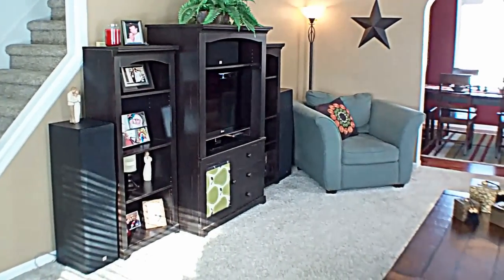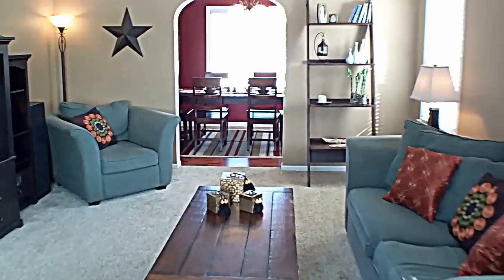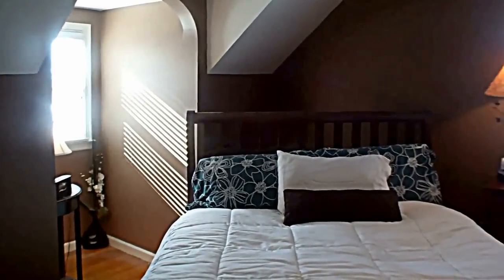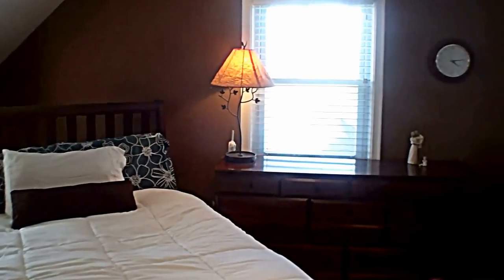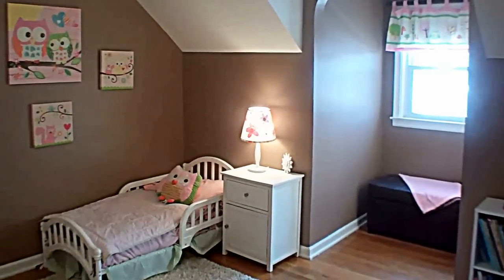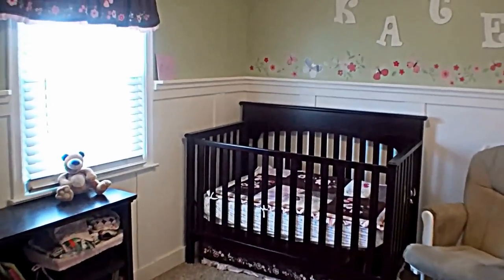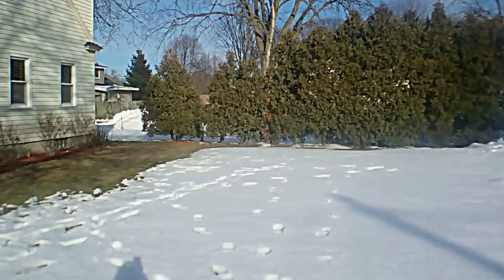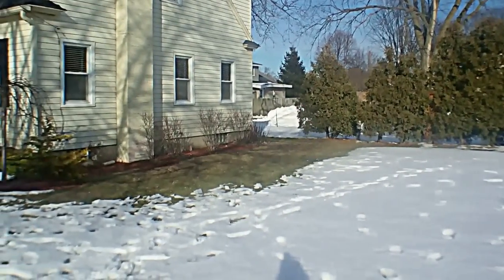2440 Forest Grove, Wyoming, MI 49519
Absolutely delightful Wyoming Park house on a block w/ other charming pridefully-maintained homes. Newer windows, roof, furnace, air conditioning, water heater, several kitchen/appliance/bath updates, and much more--all carefully dated and recorded by owner. Large rooms, great floor plan, abundant storage. Arched doorways, some exposed hardwood floors throughout, and new carpet, 2009. Other exceptional features include four bedrooms (one presently used as ofc./playroom), attached two-car garage (with overhead storage), huge kitchen (w/ room for island/eating area), formal dining room, and breezeway/3- season porch. Dormers on front bedrooms add whimsical and practical additional space. You will really appreciate the master bedroom's roomy walk-in closet as well as multiple closets up and down. Full basement with wonderful built-in storage shelving and large space for exercise area. All appliances included. All this plus fashionable paint colors make this a move-in-ready gem!